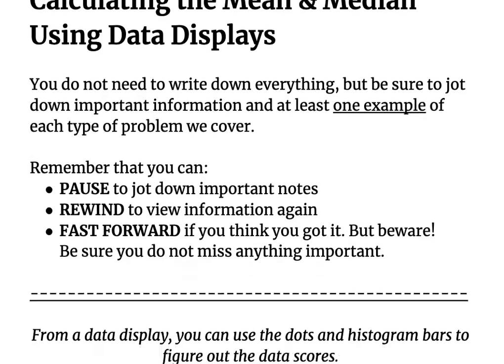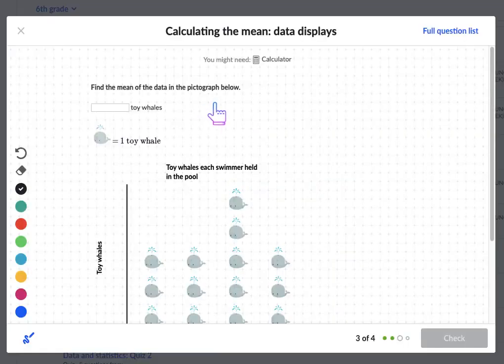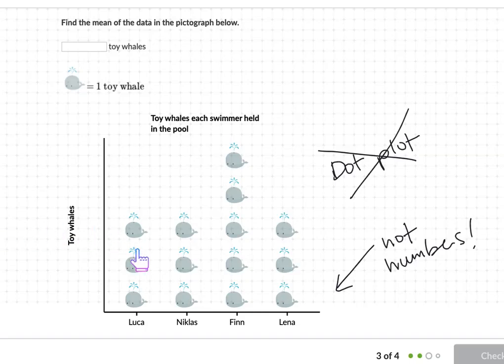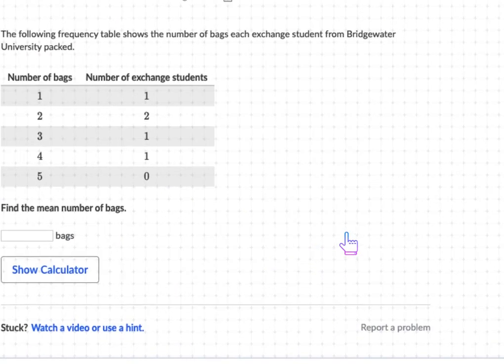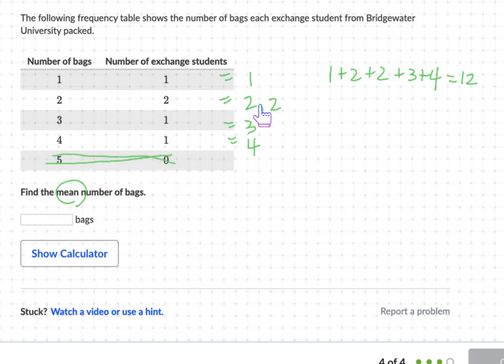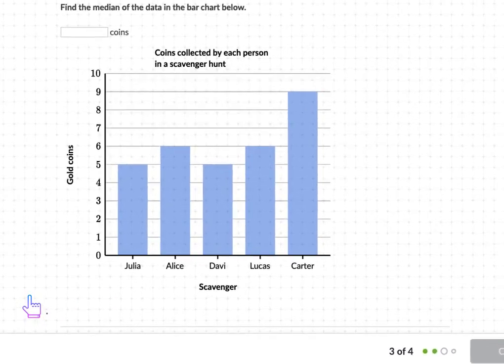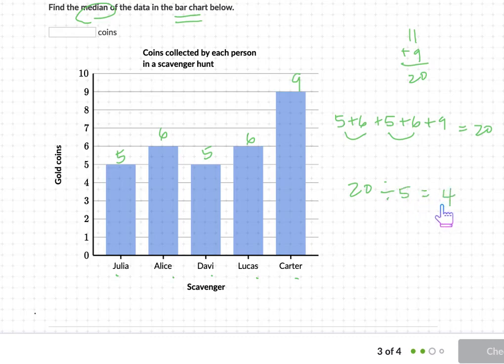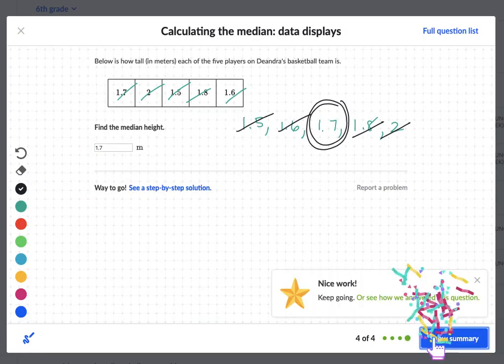6th Grade Math: Calculating Mean and Median using Data Displays